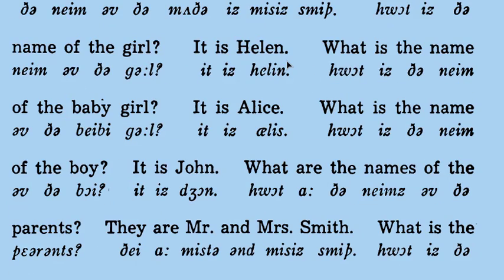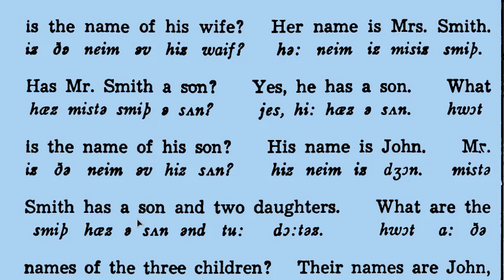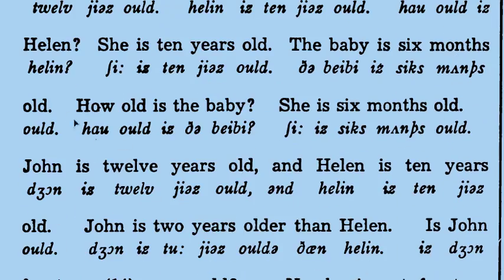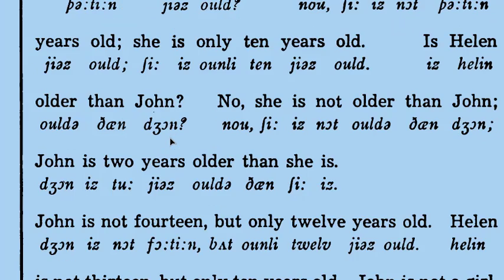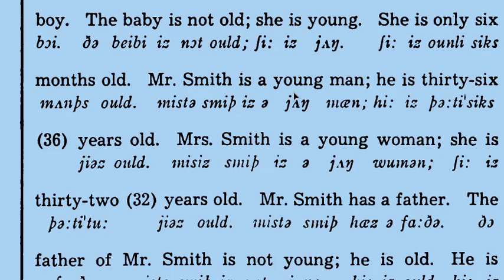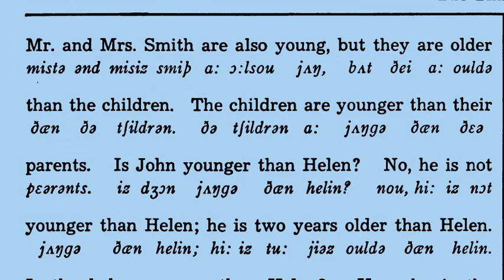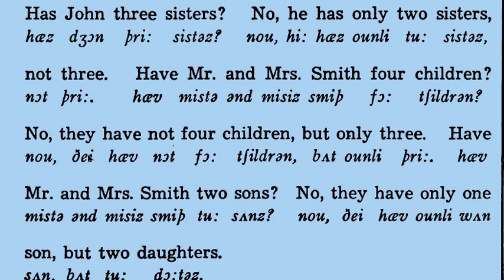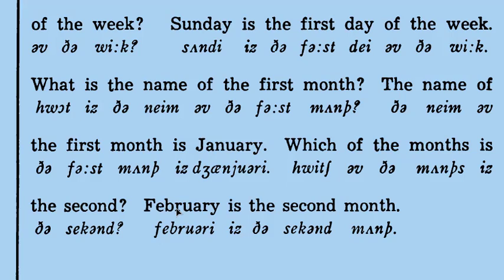الانجليزية الطبيعية : كورس شامل لتعلم اللغة الانجليزية من الصفر للاحتراف للمبتدئين: الدرس 3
أفضل طريقة لتعلم اللغة هي الانغماس فيها بشكل واسع ومكثف ، من خلال الاستماع والقراءة. الاستماع والقراءة قويان للغاية. إذا كنت تستطيع قراءة الكتب ، فأنت تعرف اللغة. معرفة اللغة يستغرق الكثير من الوقت و الكثير من التفاعل معها - ويجب أن تقضي الكثير من ذلك الوقت بمفردك مع مواد مسموعة ومكتوبة بتلك اللغة.
هدفنا في هذه السلسلة هو اعطائك الاساسيات والمبادئ التي يمكن ان تبني عليها الفروع اللغوية التي تمكنك من السير بعد ذلك بمفردك في عالم اللغة الانجليزية, تعلم اللغة لا يجب ان يكون متعبا او مملا اوحتى طويلا.

الطريقة الطبيعية هي افضل وانجح طريقة للوصول الى هذفك في اتقان اللغة تحسين مستواك فيها. لهذا فهذا الفيديو سيجعلك تتعلم دون ان تترجم او تحفظ الكلمات او تكتب شيئا.
نحن نتكلف بكل شيء, نقرأ بصوت بطيئ ونساعدك على فهم الكلمات الانجليزية من خلال السياق بشكل غير واعي وبدون استخدام الترجمة العربية

"The best way to learn a language is to massively ingest it, by listening and reading. Listening and reading are so powerful. If you can read the books, you know the language. To get to know a language takes a lot of time and a lot of interacting with it – and a lot of that time has to be on your own.